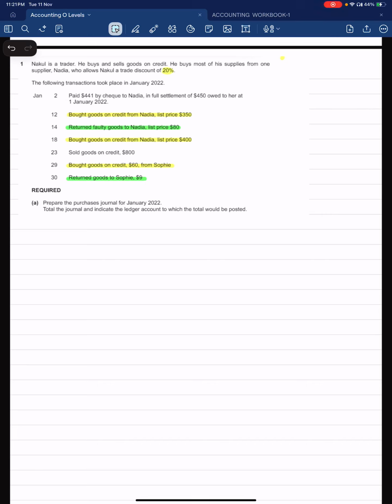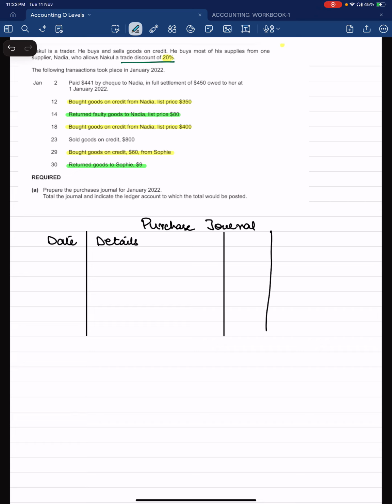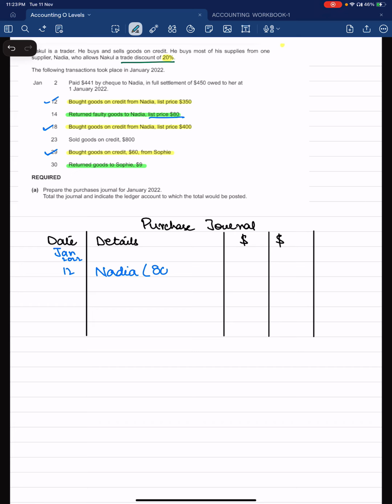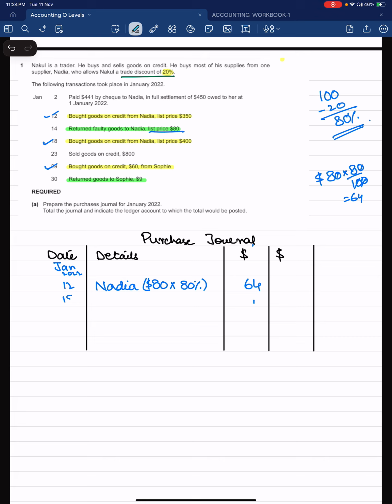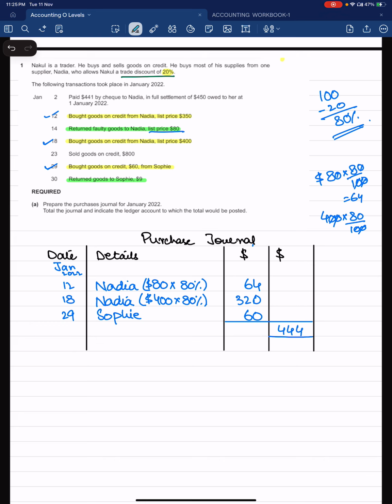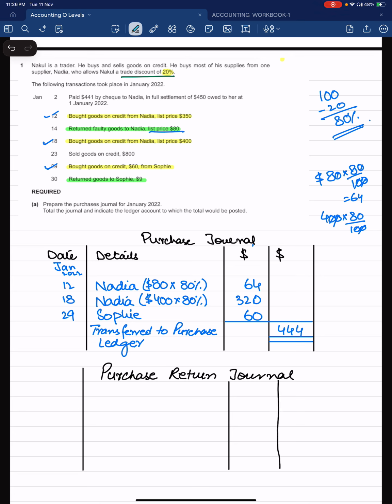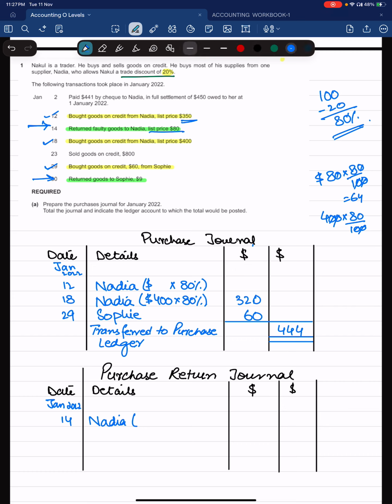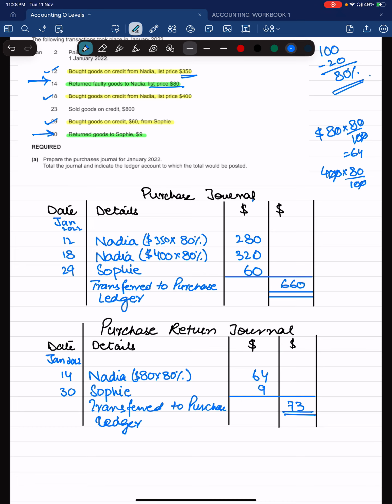Pastpaper solving of Purchase journal & Purchase return journal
O level Accounting cycle